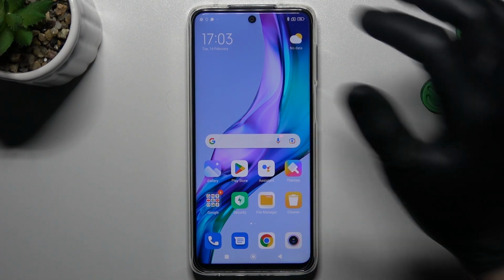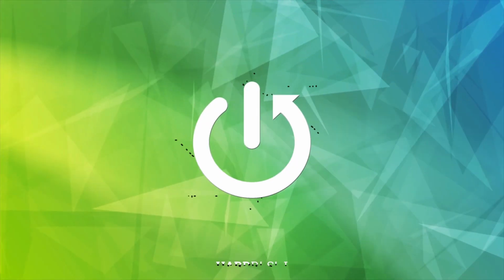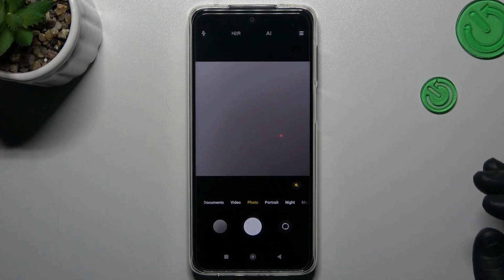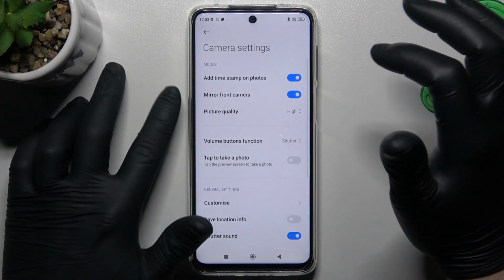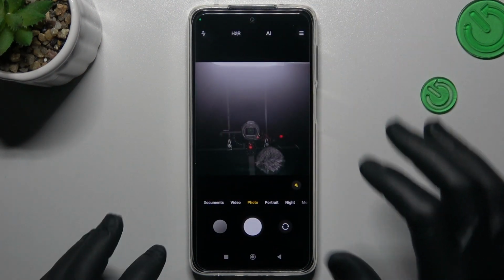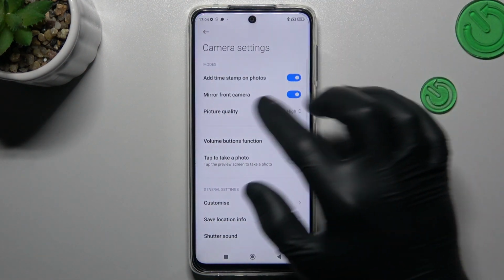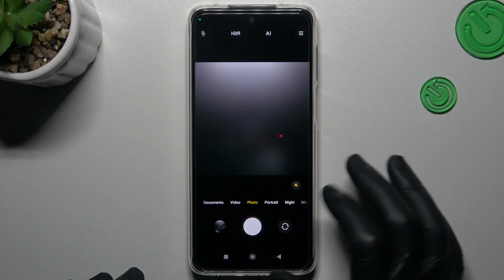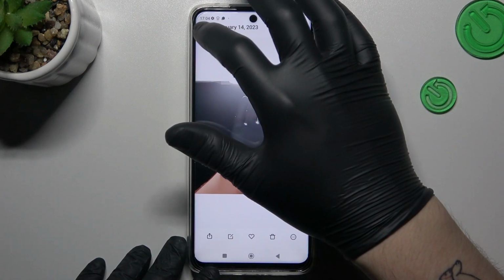How to Turn On/Off Camera Mirror Effect on REDMI NOTE 10 LITE – Manage Camera Settings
To learn more tutorials about REDMI NOTE 10 LITE:
Hello, everyone! Are you wondering how to Activate/Deactivate the Camera Mirror Effect on your REDMI NOTE 10 LITE? If you are, then you should check out this short video tutorial! In today's video, our specialist is going to demonstrate to you, how to Enter the Camera Settings and then how to Turn On/Off the Mirror Effect on your REDMI NOTE 10 LITE. Let's follow all the instructions step-by-step presented by our expert and try to perform this operation yourself. To learn more video tutorials about your REDMI NOTE 10 LITE, visit our YouTube Channel.

How to Turn On the Camera Mirror Effect on REDMI NOTE 10 LITE?
How to Turn Off Camera Mirror Effect on REDMI NOTE 10 LITE?
How to Activate Camera Mirror Effect on REDMI NOTE 10 LITE?
How to Deactivate Camera Mirror Effect on REDMI NOTE 10 LITE?
How to Enable Camera Mirror Effect on REDMI NOTE 10 LITE?
How to Disable Camera Mirror Effect on REDMI NOTE 10 LITE?
How to Use Camera Mirror Effect on REDMI NOTE 10 LITE?
How to Unlock Camera Mirror Effect on REDMI NOTE 10 LITE?
How to Find Camera Mirror Effect on REDMI NOTE 10 LITE?